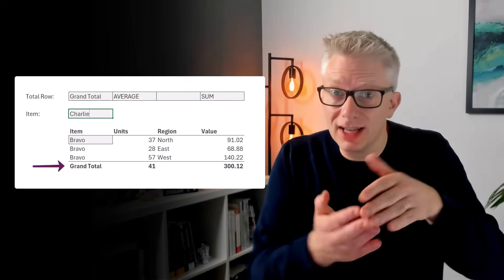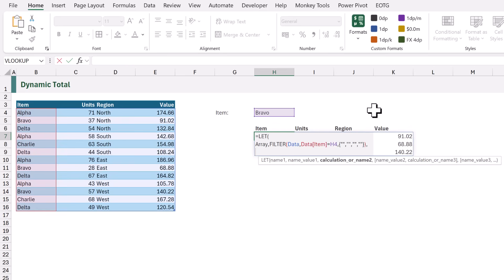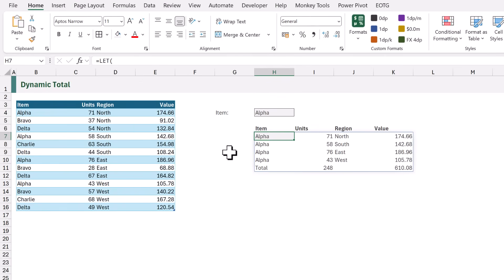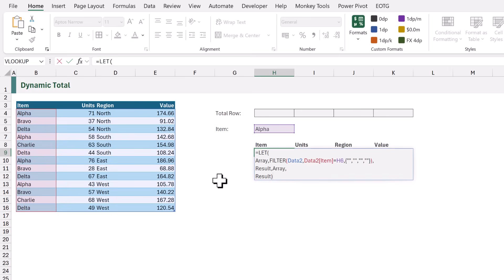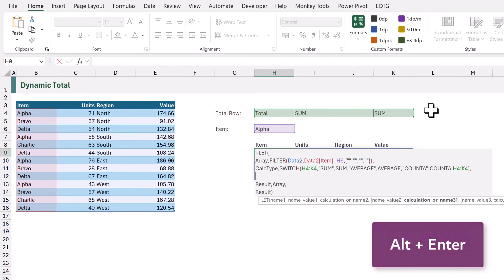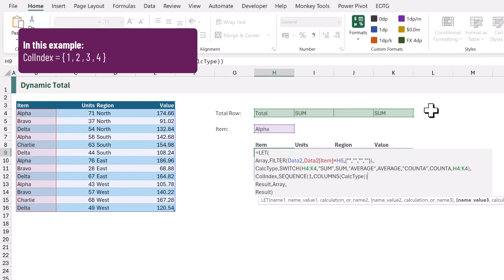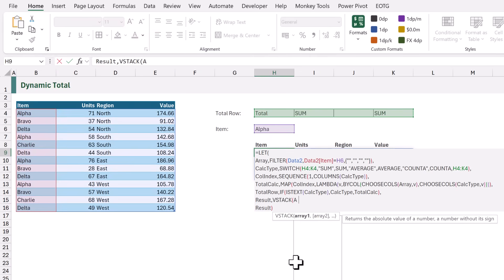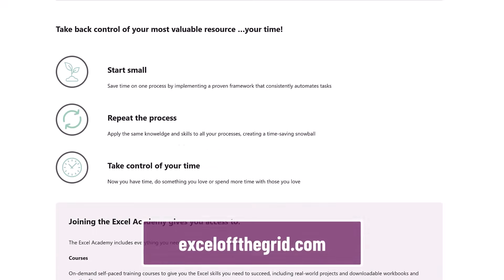Dynamic array total rows that move automatically? Watch this!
Sign up for our free Insiders program and get the example file:
File Reference for this video: 0247 Dynamic total row.zip

In this video, we explore a powerful technique for creating a dynamic total row that updates itself as a dynamic array expands or contracts. This method ensures your total row always stays accurate and in place.

Not only do we look at how to position the total row dynamically, but we also make the calculation type dynamic. Now, users can select what calculation they want to see (SUM, AVERAGE, MIN, MAX etc.).

Say goodbye to manual updates and hello to automation!

0:00 Introduction
0:36 Basic total row
5:08 Dynamic total row
11:58 Wrap-up